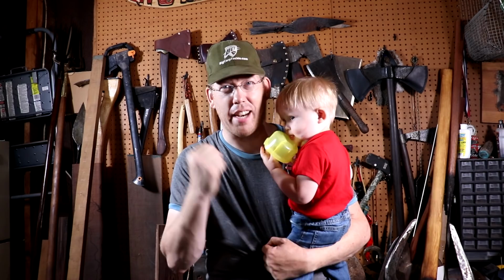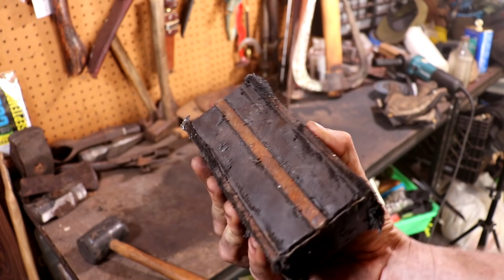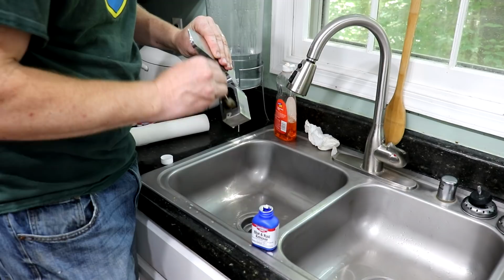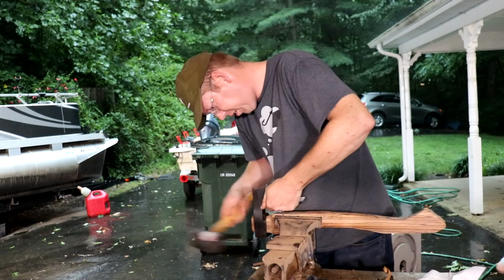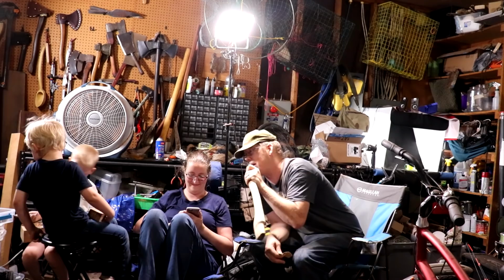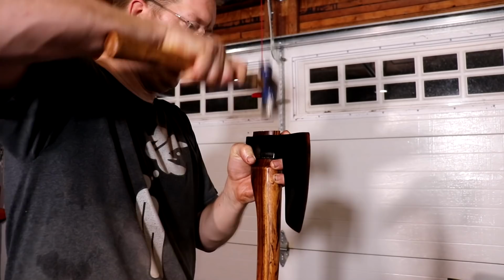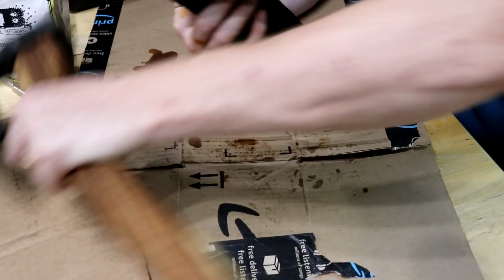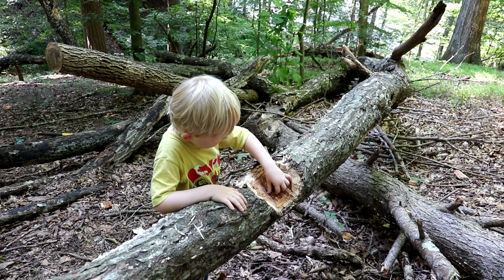Antique Bearded Axe Restoration - Restoring rusty axe and making leather sheath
I got this antique bearded axe from Eastern Europe and I am I restoring it. Not just restoring it, I am making it gorgeous. Also making a leather sheath and showing how to remove all the rust.